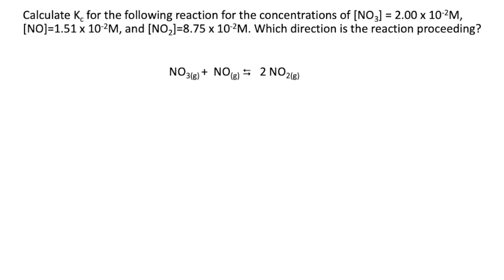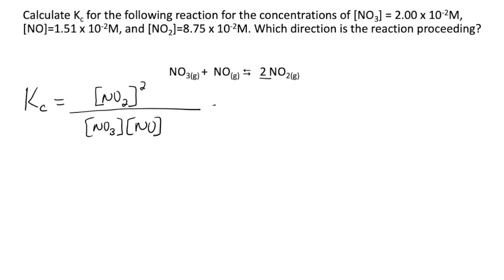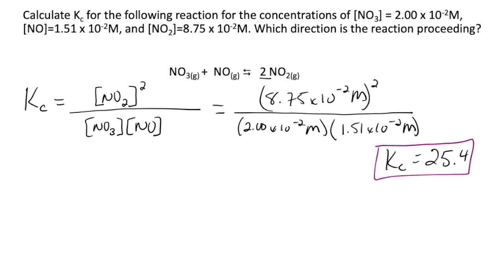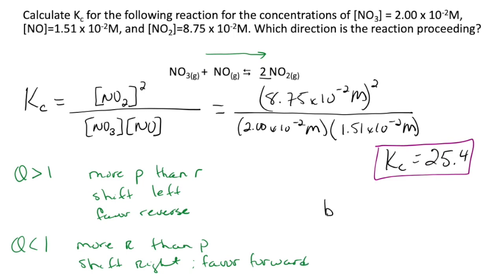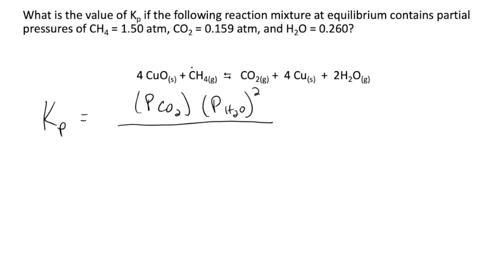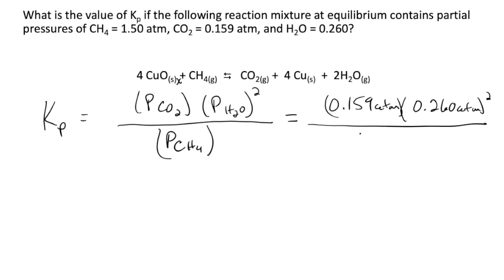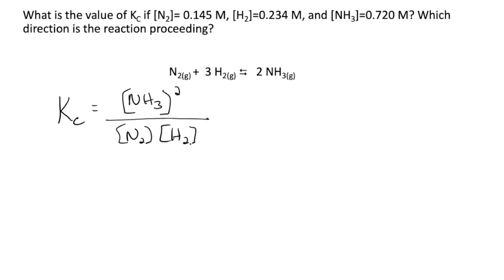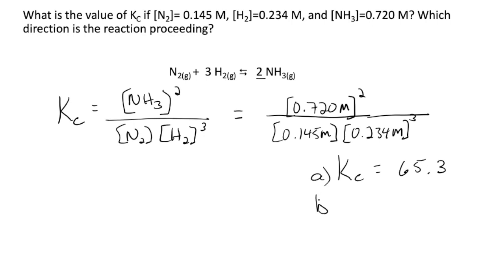Calculating Kc and Kp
In this video, we will calculate the equilibrium constant, Kc and Kp, and determine the direction of the reaction.

Videos are added to the Chemical Equilibrium Playlist as they are published.

Looking for extra practice on different topics, check out the list of live classes I offer on Outschool. Let me know if there’s a topic you want but don’t see.